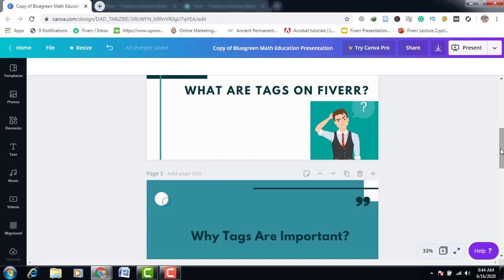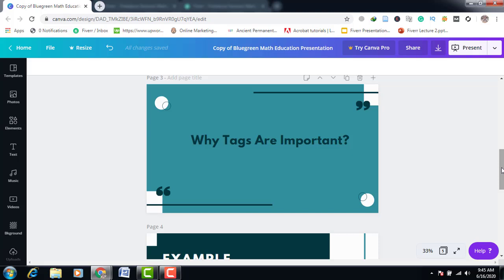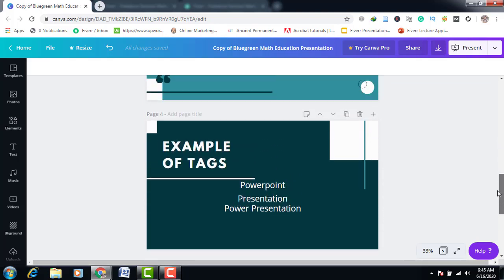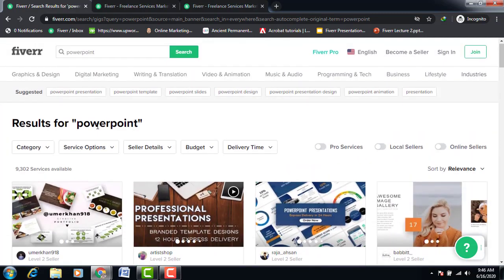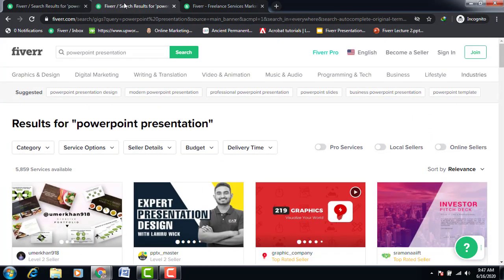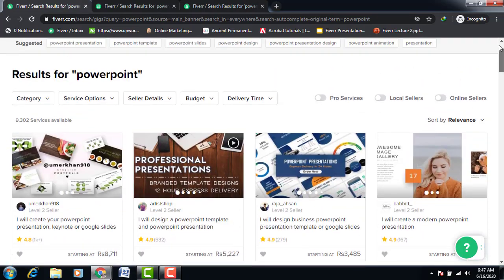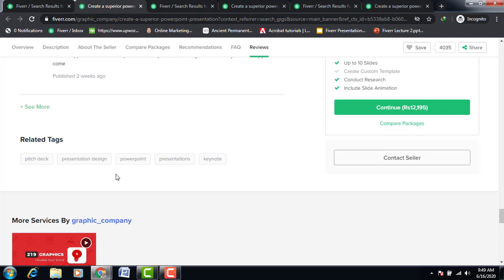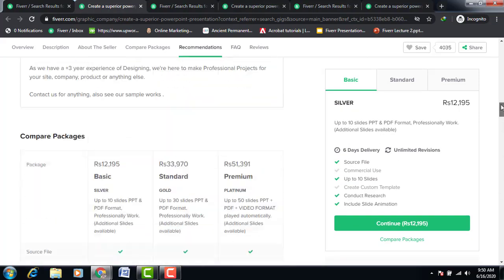How to Find Best Tags for Fiverr Gigs?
In this video, we have discussed how to find the best tags for Fiverr gigs. Moreover, if you don’t know much about the tags watch this video and it will clear your mind. This video will help you in finding which gig tags you should use in Fiverr. I believe by using relevant tags will appear in search results. So, watch this video and if you have any query you can ask me. Moreover, watch this video for effective proposal writing.